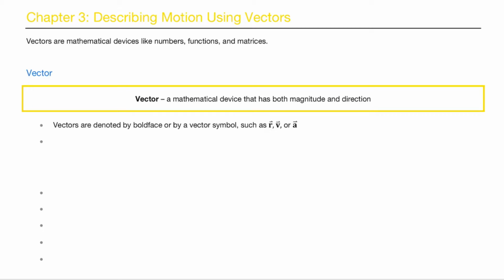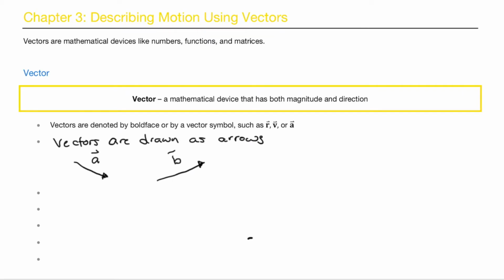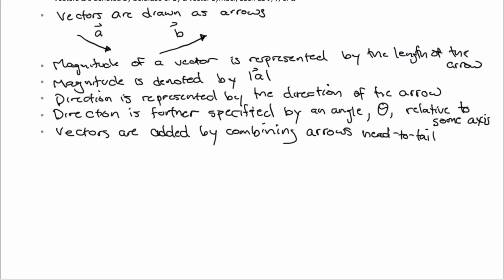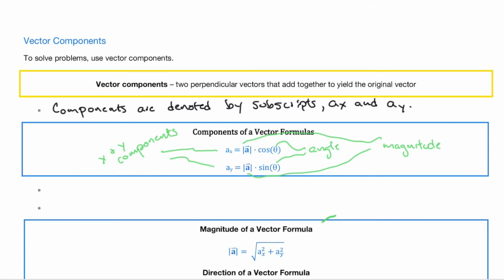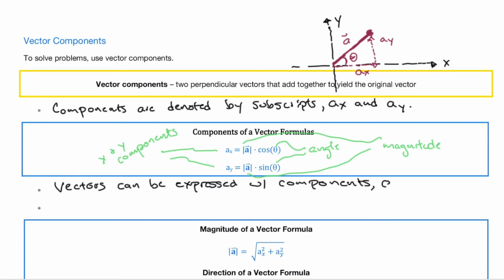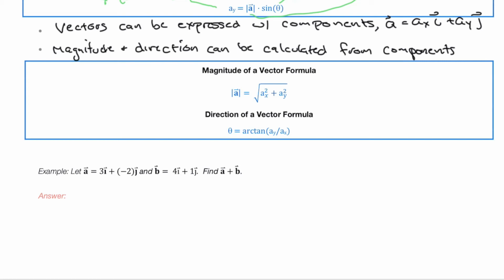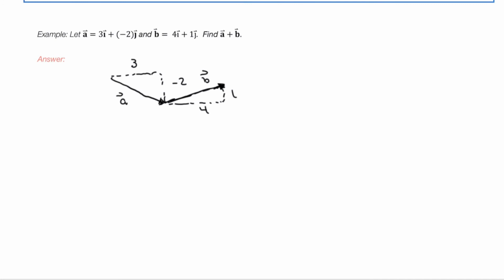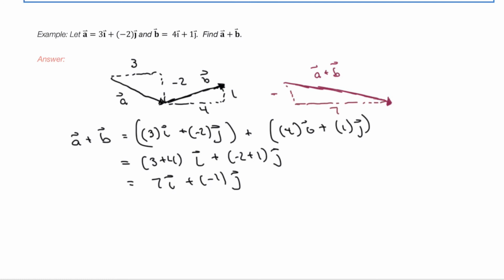Ch. 3 pt. 1: Vectors & Vector Components from Mastering AP® Physics C: Mechanics (2020-2021)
Thankfully, the AP® exam does not use vectors very often.  However, it is important to break vectors into their components.  The components of a vector are much more approachable, and that is what will actually be used when solving problems.